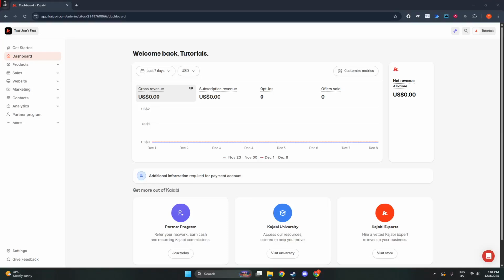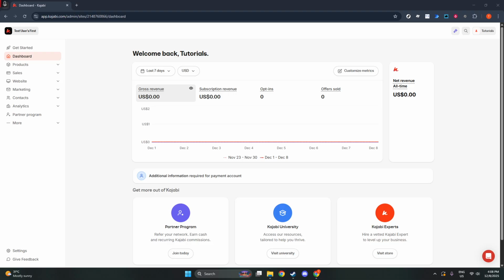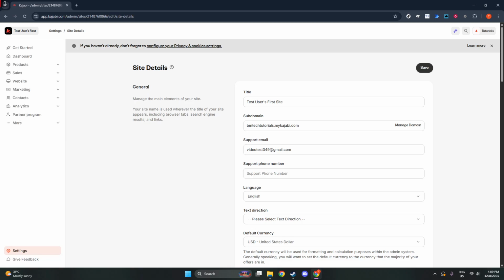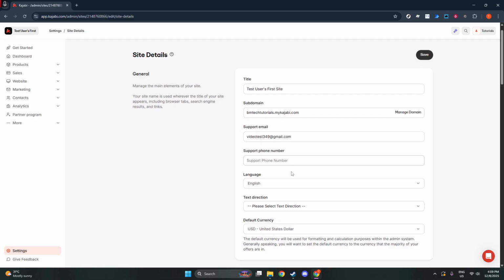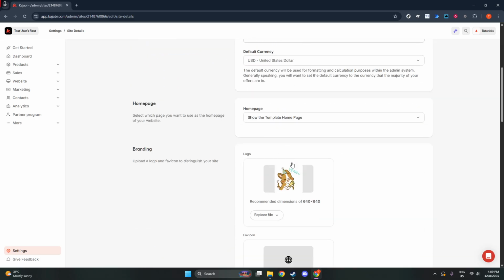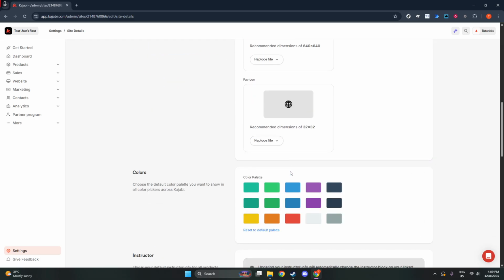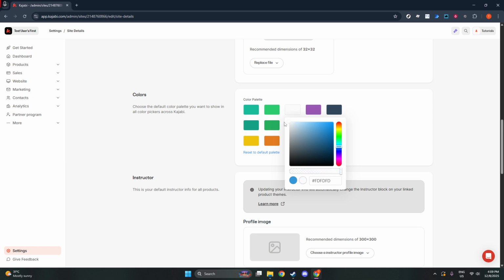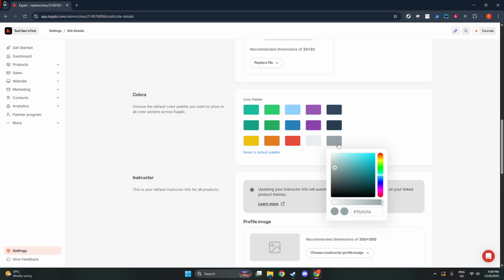How to Change Color Kajabi [2026 Full Guide]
How to Change Color Kajabi

This is a technical guide for Kajabi covering the specific process of customizing your site's color scheme to match your brand identity. We will navigate the website builder to locate the global design settings, allowing you to update your primary and secondary colors across all pages instantly. I will also show you how to override these defaults on specific elements like buttons, text blocks, and backgrounds within individual landing pages. Mastering these design controls ensures a consistent visual experience for your students and helps your digital products look professional without needing custom CSS.